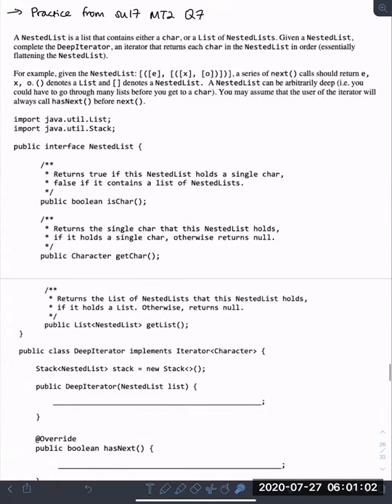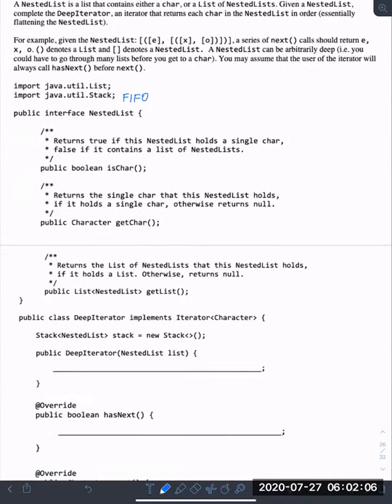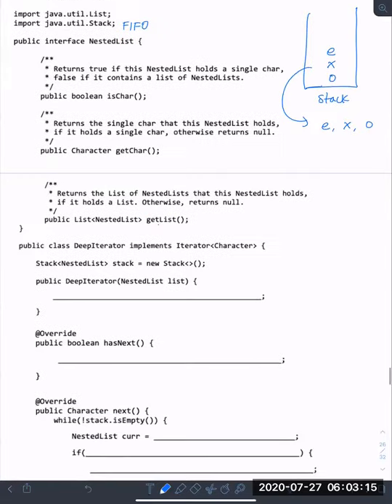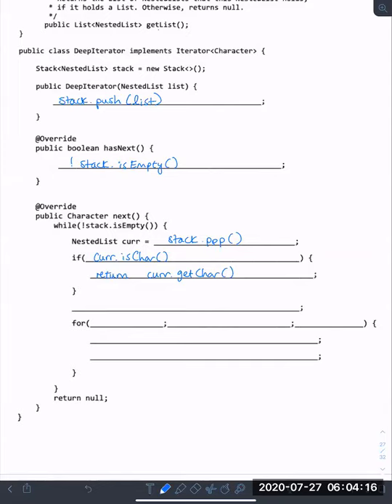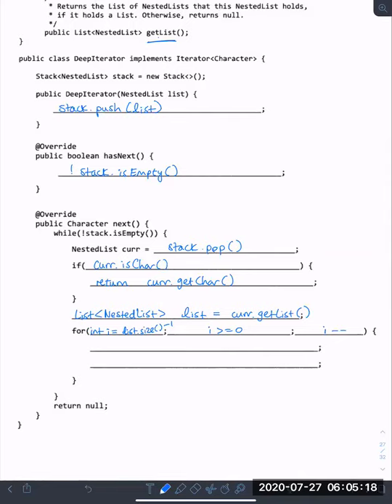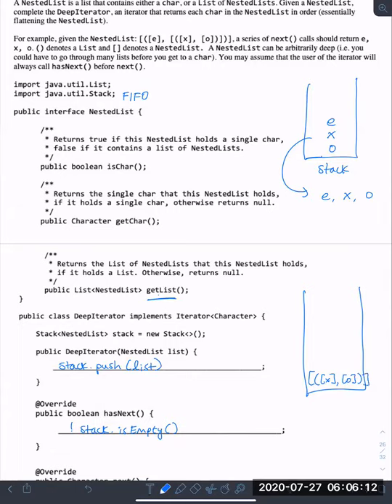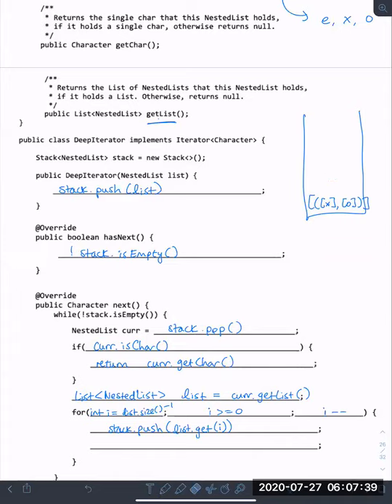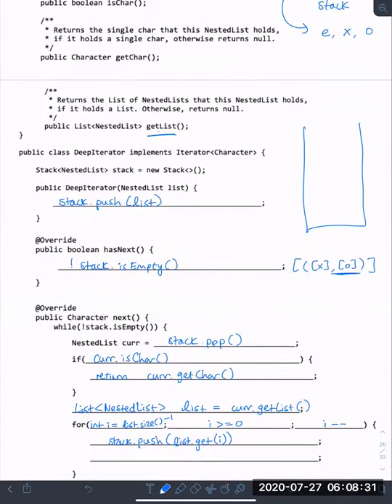Iterators Part 2